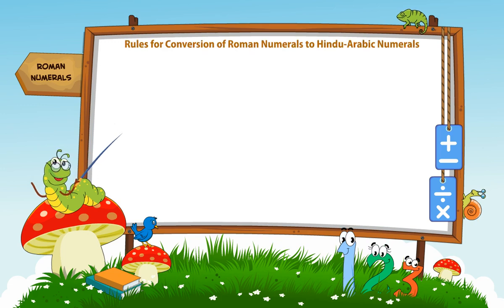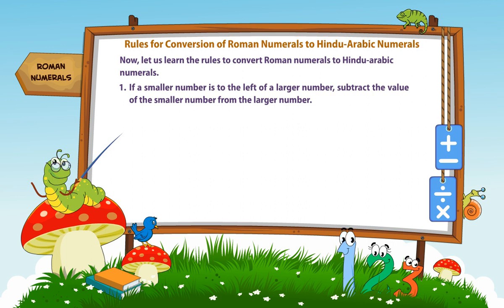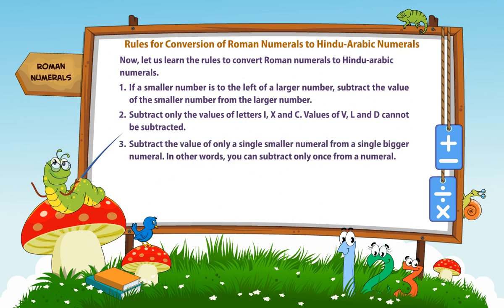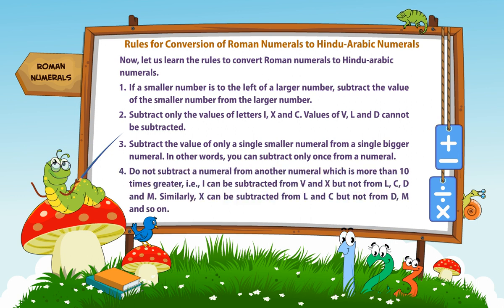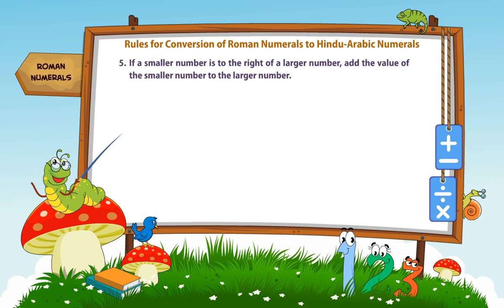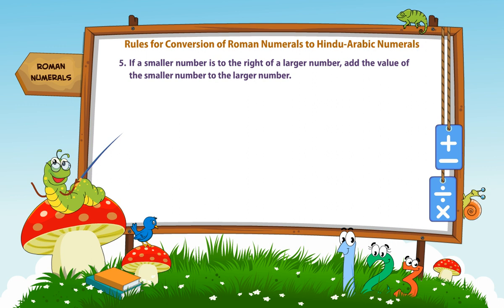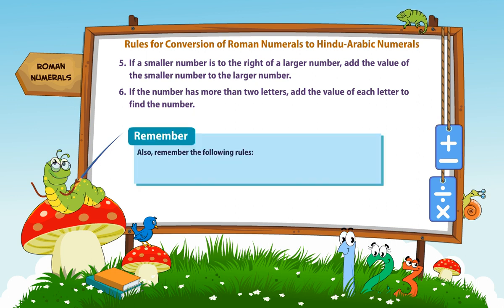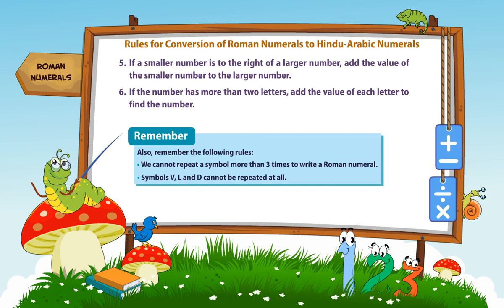Conversion of Roman numerals